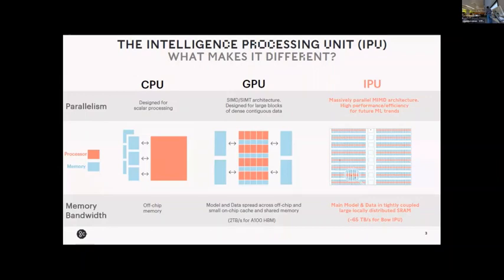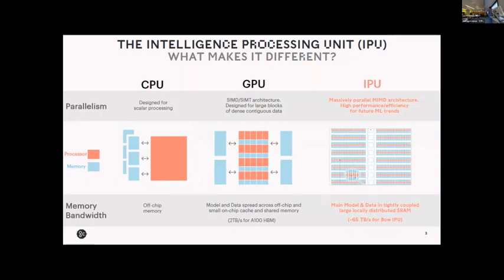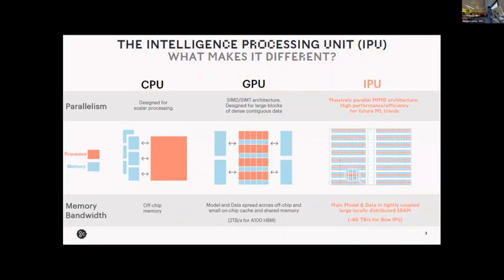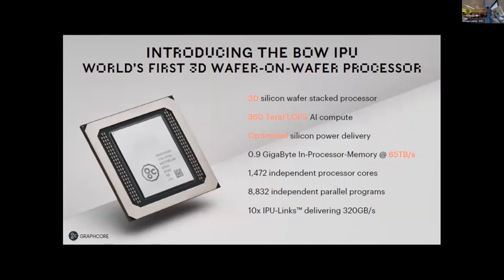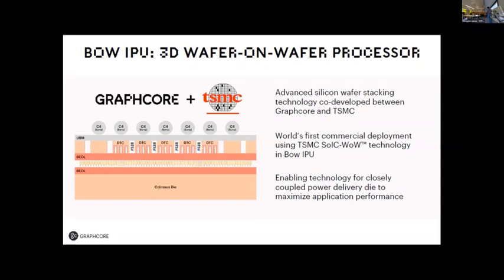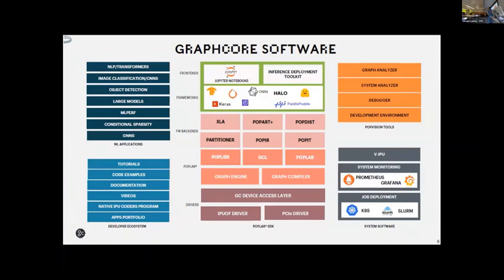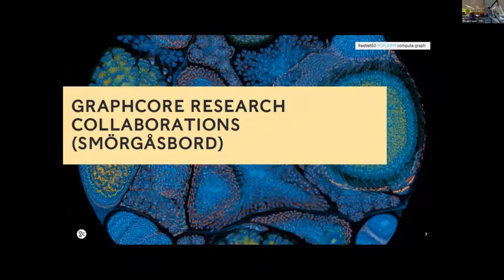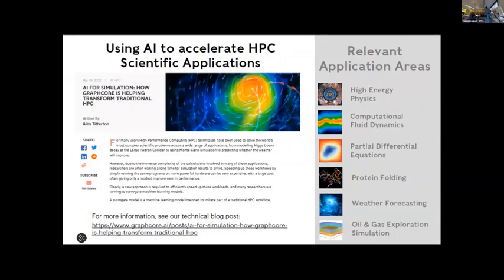BASE II Alex Graphcore - Part 1